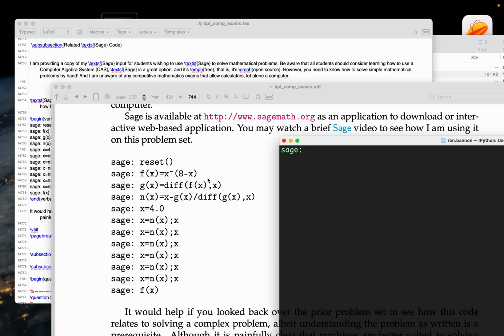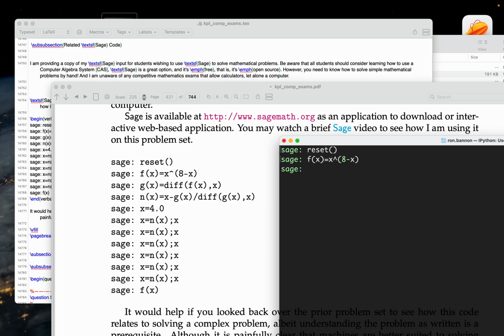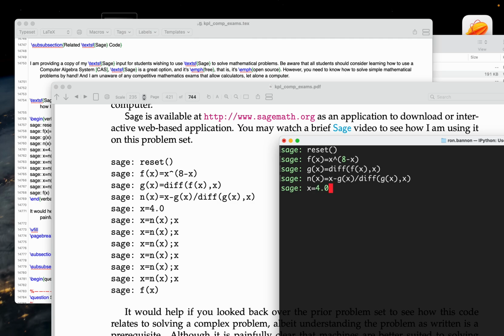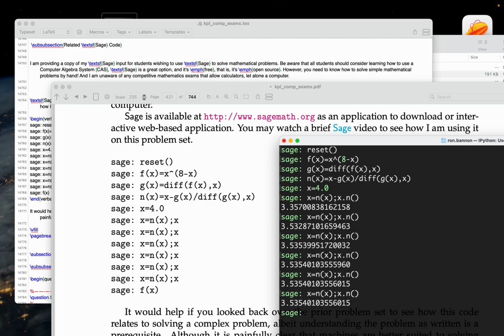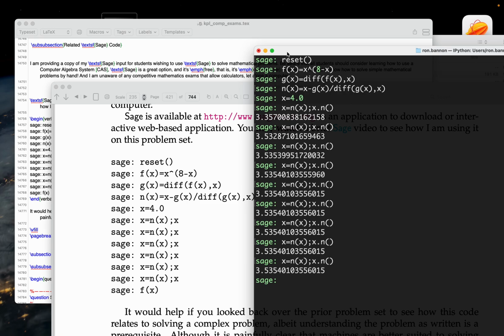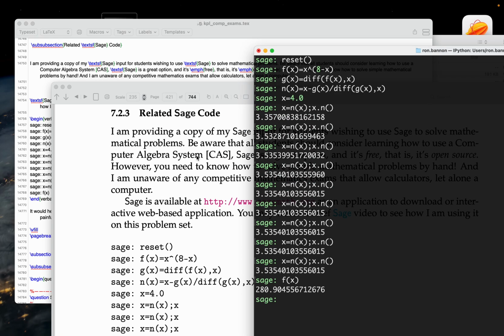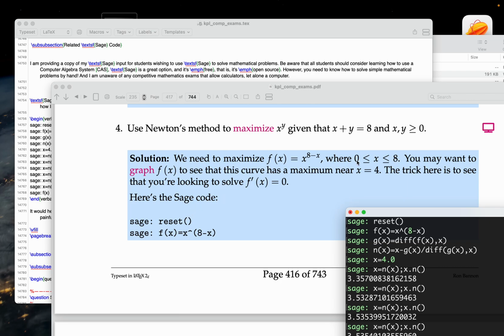pmp sage 07 02 04